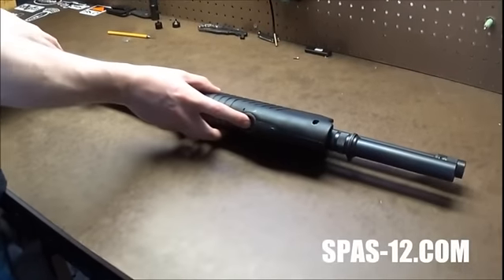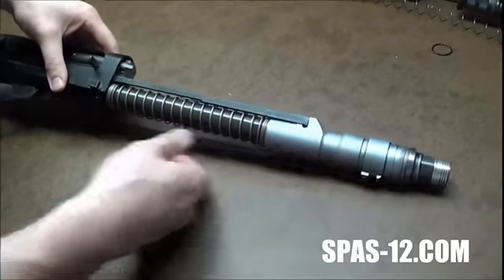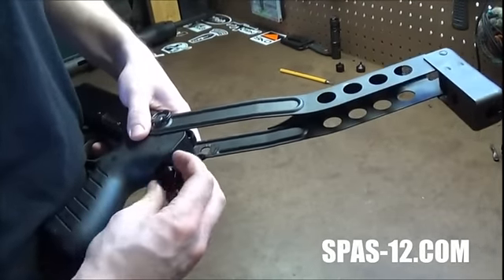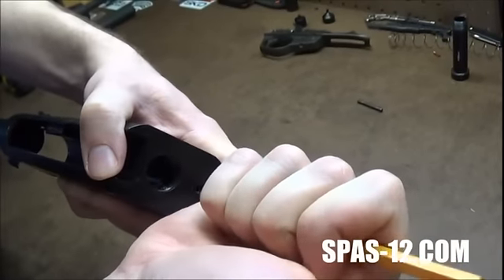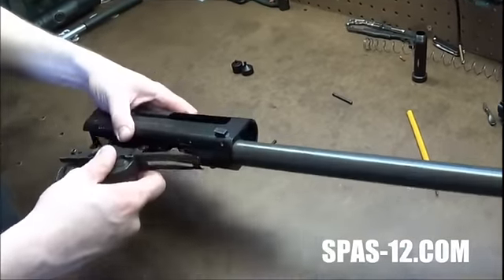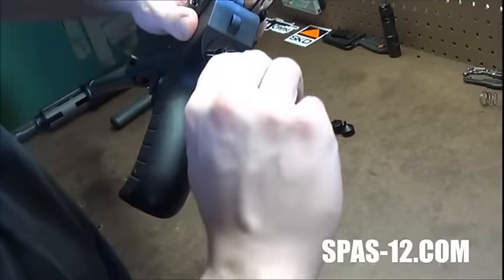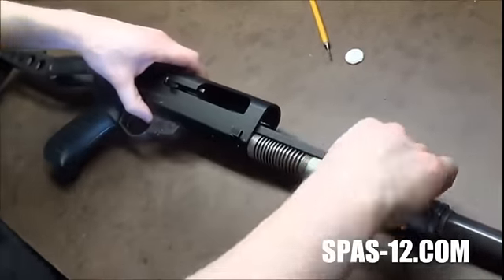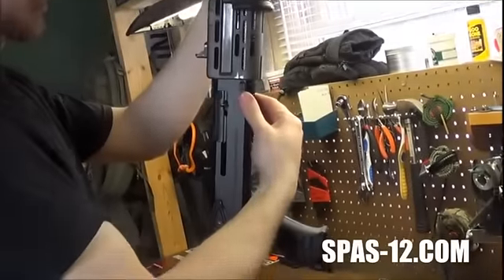Identifying your SPAS 12 receiver style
A video describing for new owners of a Franchi SPAS 12 how to identify what style of SPAS 12 buffer you need (Old or New style) and quick field strip guide.